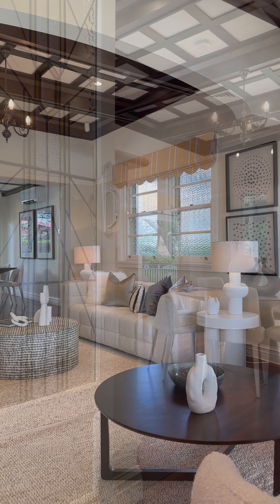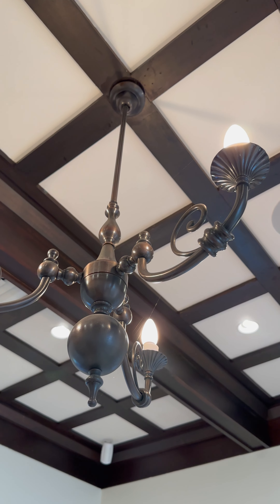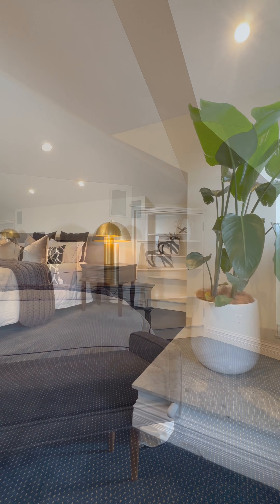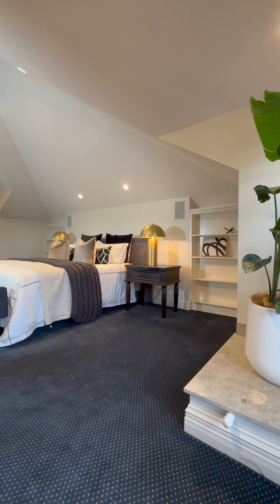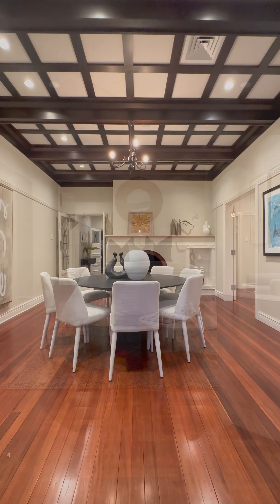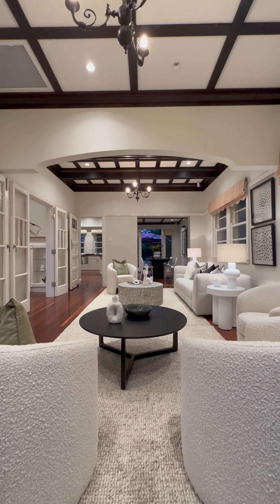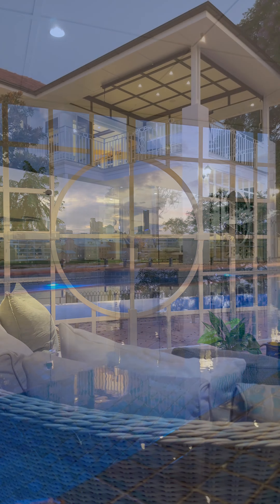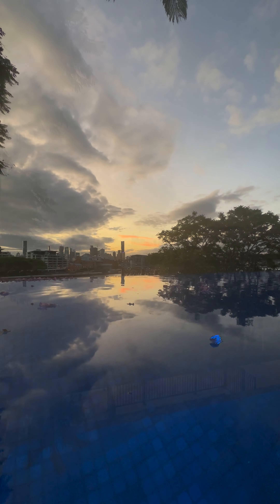Just Listed - 90 Virginia Avenue, Hawthorne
90 Virginia Avenue, Hawthorne

✔️23.8m River Frontage
✔️1619sqm Block
✔️609sqm Build Area
✔️Elevated Vantage Point
✔️Absolute River Frontage
✔️Panoramic River & Sparkling City Views
✔️Hawthorne River Avenues Address

This Riverfront Estate is simply spectacular…

Don’t miss your chance to get in first!